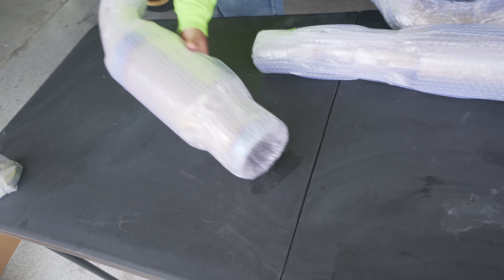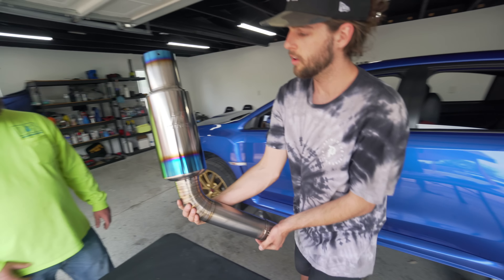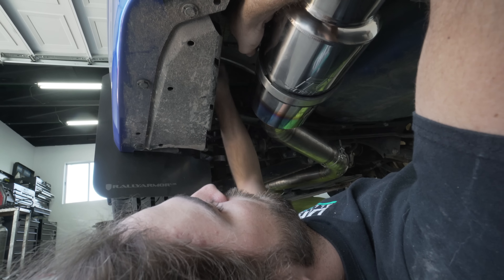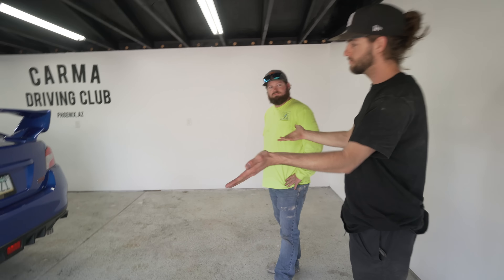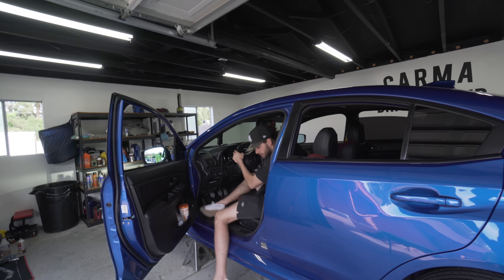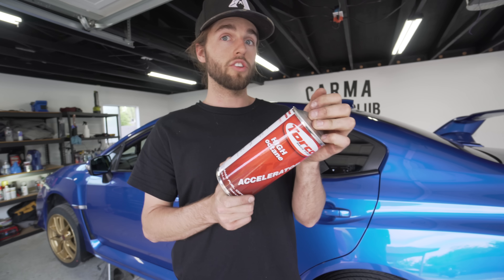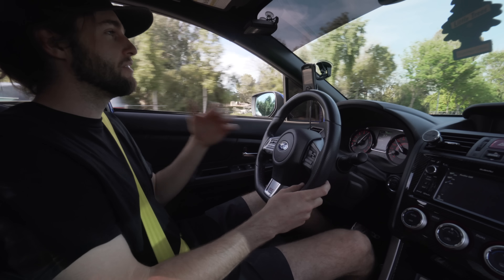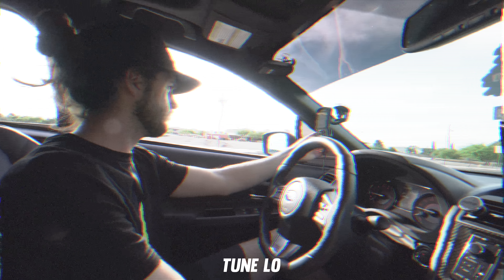THE BEST EXHAUST! Subaru WRX STi Tomei Ti Expreme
The best days are exhaust install days! Today we install the Tomei Extreme Ti Catback on my World Rally Blue 2015 Subaru WRX STi! Oh, man, does it make a difference.. the titanium gives it such a deep sound with a much louder turbo whistle. Stainless steel on the Invidia N1 really soaks a lot of the good sounds up. This catback is the best I've heard yet on these cars. Highlight recommened.. Tomei Dahh